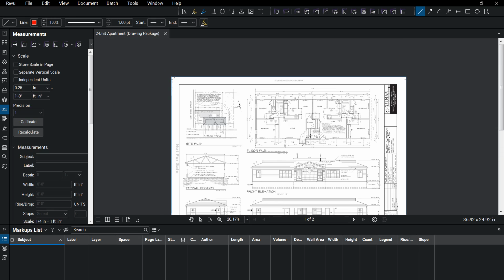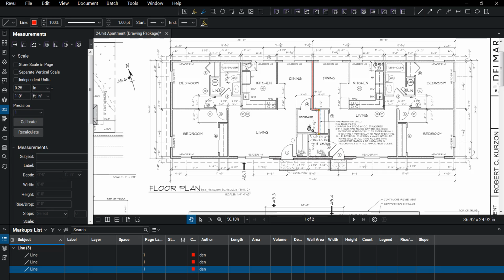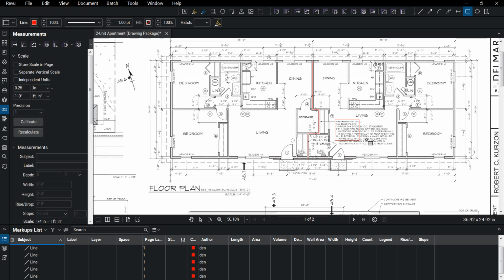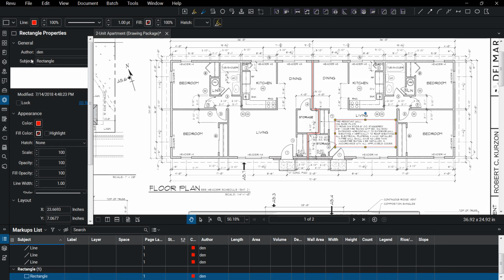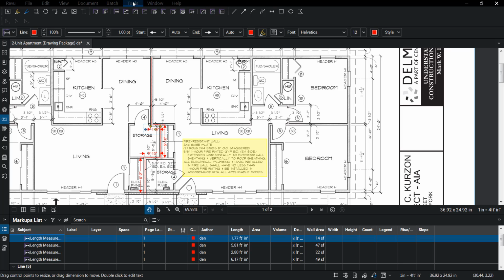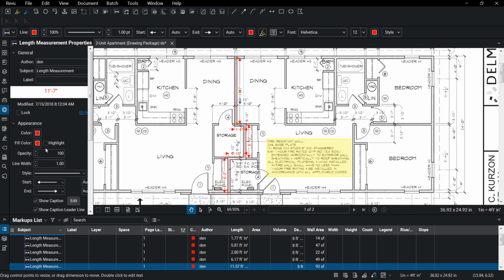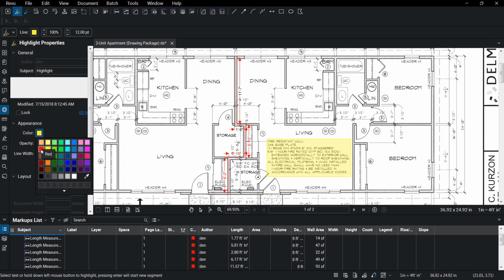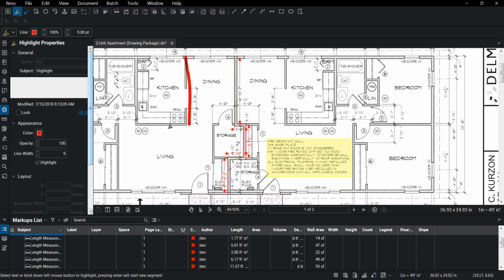cm5211 bluebeam exercise